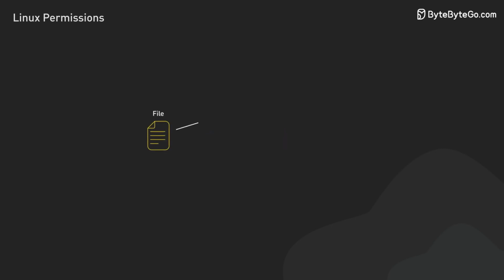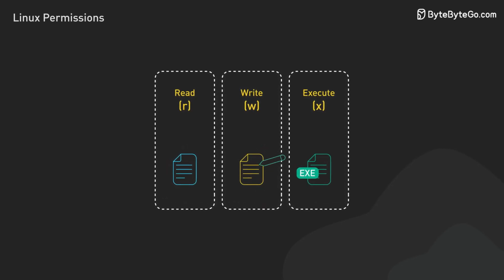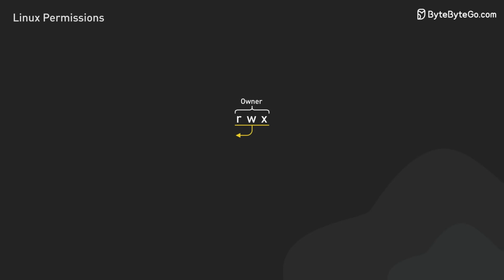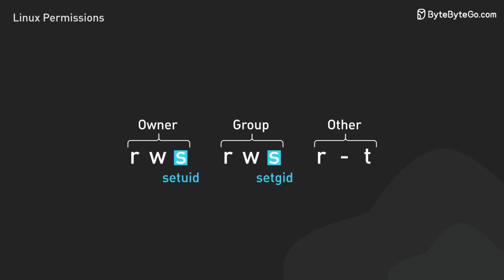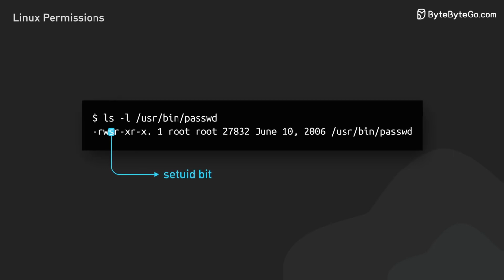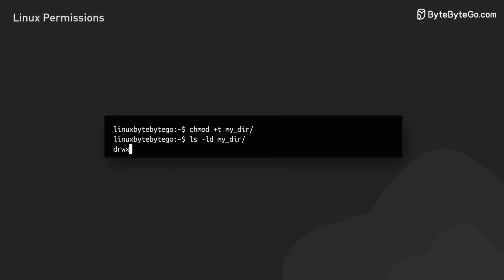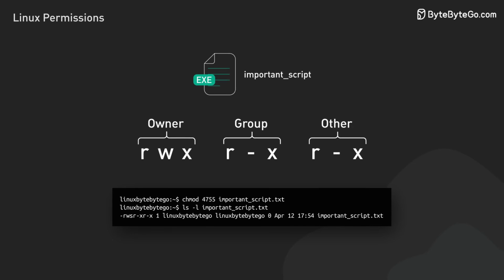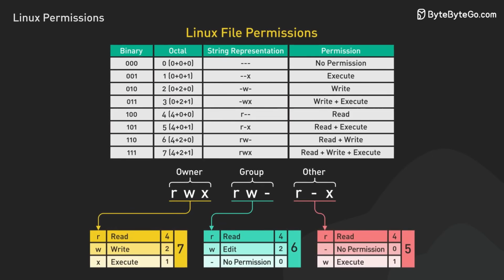[繁中字幕] Linux Crash Course Understanding File Permissions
在 Linux 中每個檔案都有三種類型的擁有者:
User, Group, Others.
Linux 有三種類型的權限:
Read, Write, Execute
權限有三種表示法:
二進制，八進制和字串表示
可以用chmod 設置權限
例如chmod 764